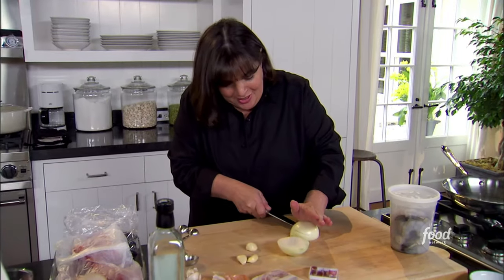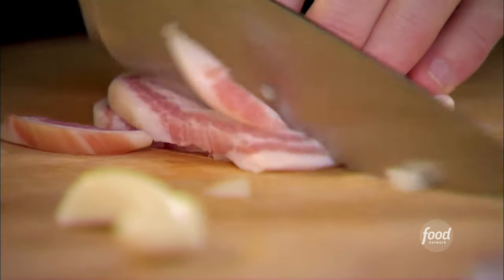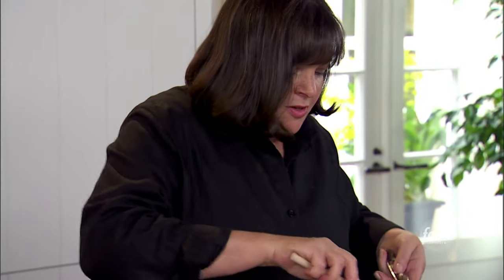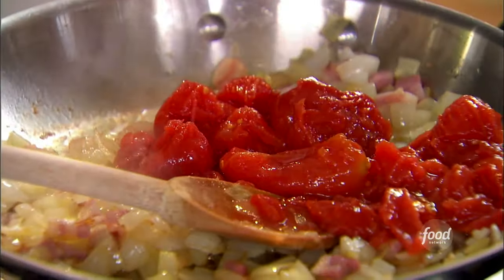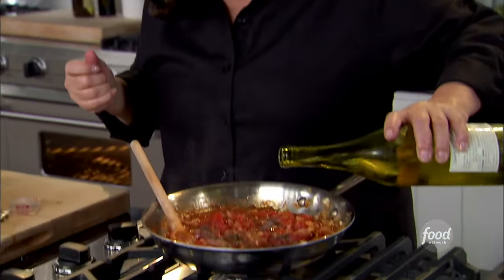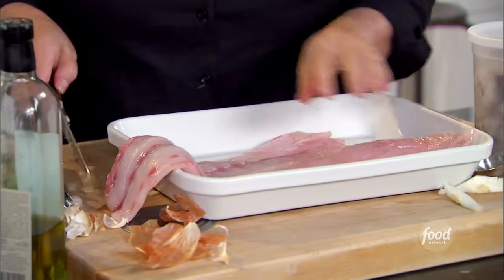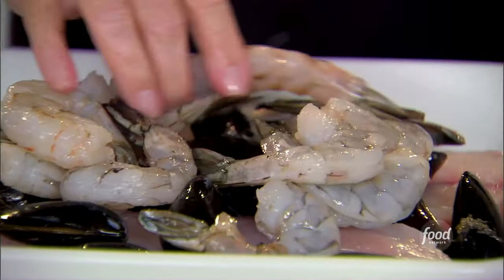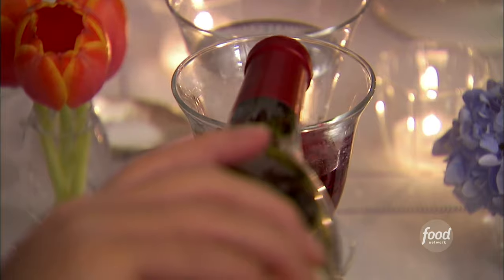Ina Garten's Roasted Striped Bass | Barefoot Contessa | Food Network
Ina roasts striped bass with mussels, shrimp and lots of savory aromatics!

Ina Garten throws open the doors of her Hamptons home for delicious food, dazzling entertaining ideas and good fun on Barefoot Contessa.

Roasted Striped Bass
RECIPE COURTESY OF INA GARTEN
Level: Easy
Total: 1 hr
Prep: 15 min
Cook: 45 min
Yield: 6 servings

Ingredients

2 tablespoons good olive oil
1 cup chopped yellow onions
2 ounces pancetta or bacon, diced
1 tablespoon chopped garlic
1 (28-ounce) can plum tomatoes, drained and diced
1 teaspoon saffron threads
1 teaspoon kosher salt
1/2 teaspoon freshly ground black pepper
1/2 cup dry white wine
1/4 cup Pernod, optional
1 (2 to 3-pound) striped bass fillet, skin removed
1 pound large shrimp, shelled and deveined
24 mussels, cleaned and debearded
2 tablespoons chopped fresh flat-leaf parsley

Directions

Heat the oil in a medium saute pan and saute the onion and pancetta over medium-low heat for 10 minutes, or until the onion is translucent. Add the garlic and cook for 1 more minute. Add the tomatoes, saffron, salt, pepper, white wine, and Pernod, if using, and simmer over medium heat for 5 minutes.

Meanwhile, lay the fish in a 10-by-14-inch baking dish and sprinkle with salt and pepper. Add the shrimp and mussels to the dish. Pour the sauce over the seafood and bake uncovered for 20 to 30 minutes, until the fish and shrimp are cooked through and the mussels are open. Sprinkle with parsley and serve.